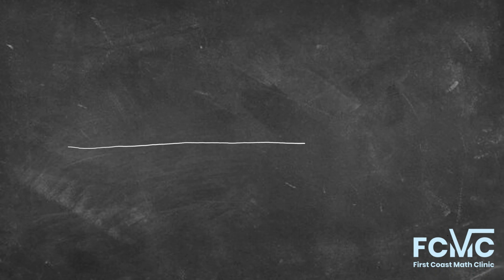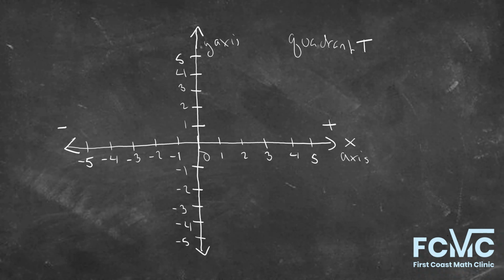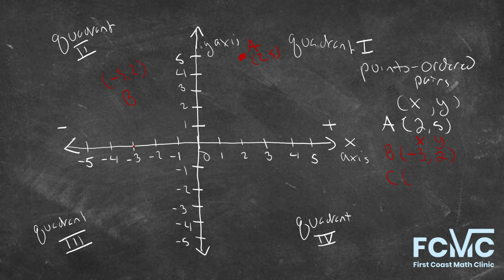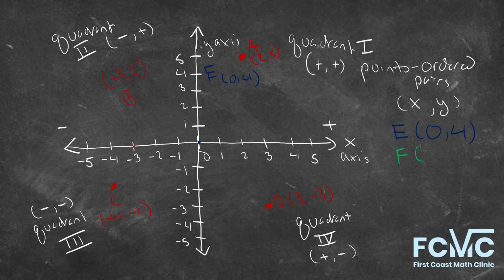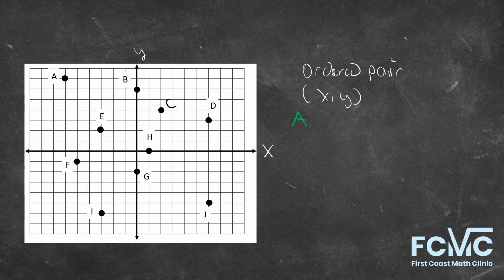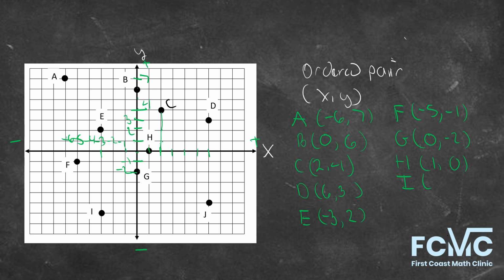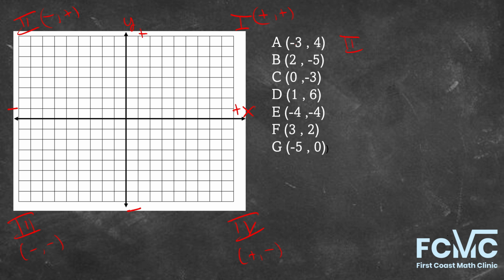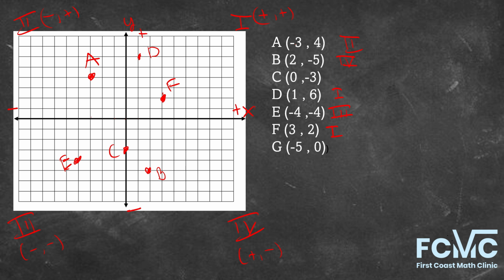How to Graph and Plot Points on the Coordinate Plane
Hi everyone, this is Nick from First Coast Math Clinic.  In this video I show you how to graph points and plot points on the coordinate plane. I also review the basics of the coordinate plane.

Video Timestamps
00:00 Start
00:08 Coordinate Plane Introduction
02:55 Plotting Points
06:20 Identifying points from the coordinate plane
09:30 Plotting points on the coordinate plane